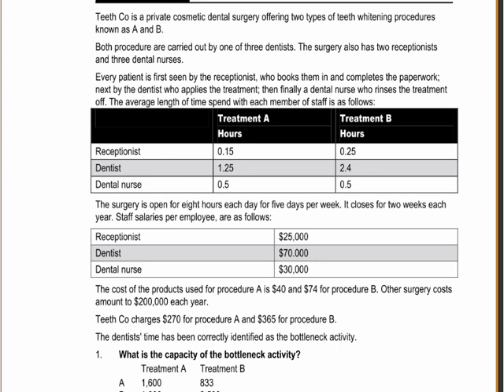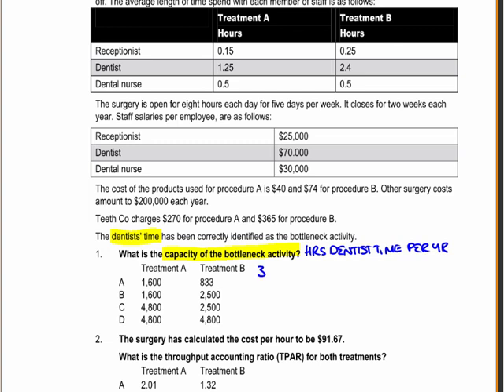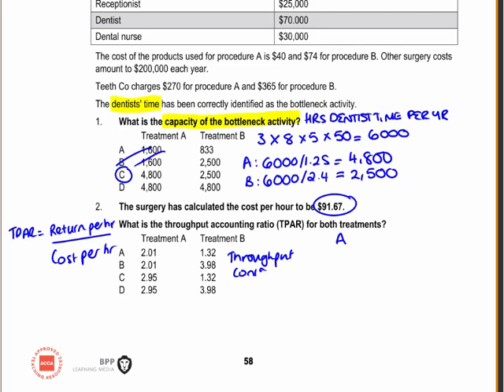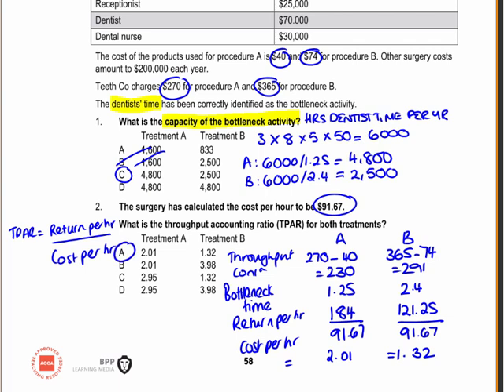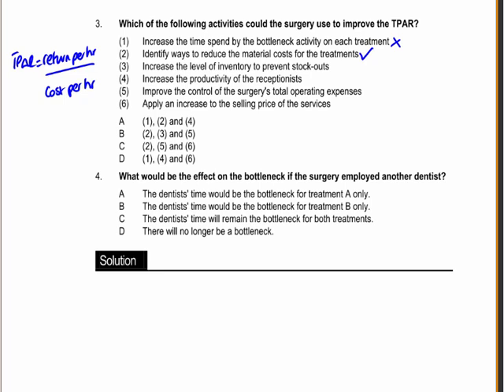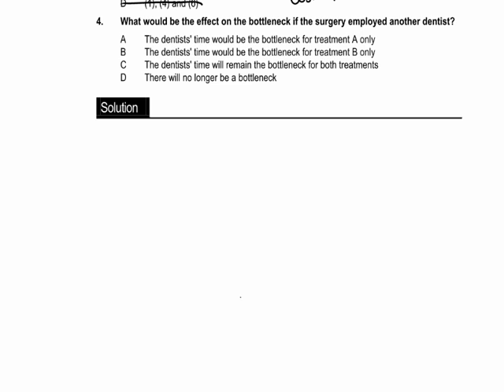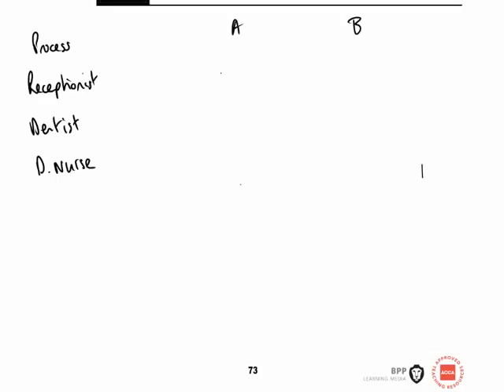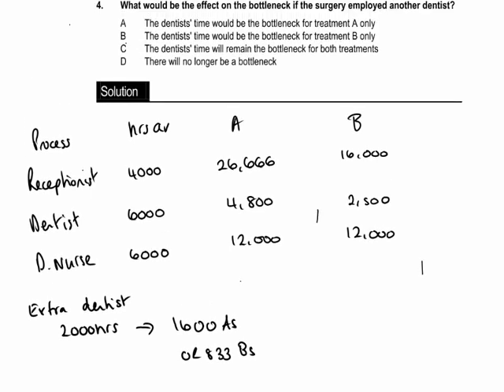ACCA: PM sample lecture